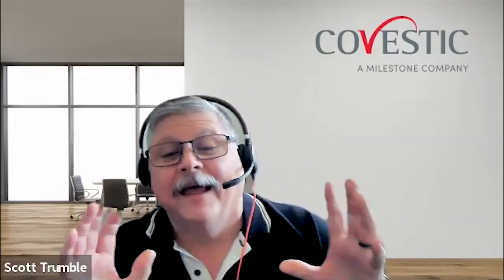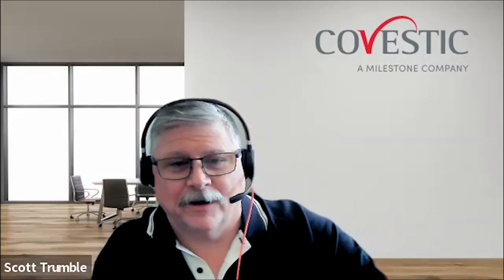CMDB Chat Vlog 7: The Value of Mature CMDB for Vulnerability Response - Segment 2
Robert Dion and Chandan Bhayani from our security operation team join us to discuss how a mature health CMDB is the foundation of vulnerability response.